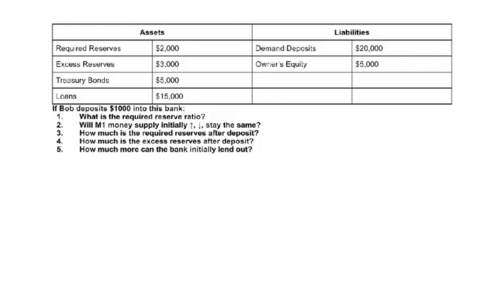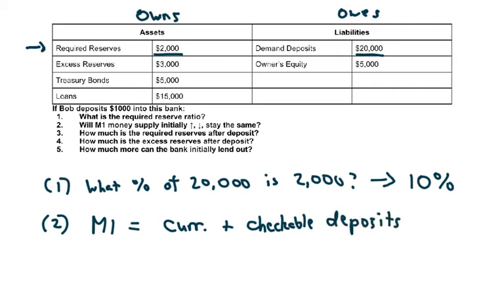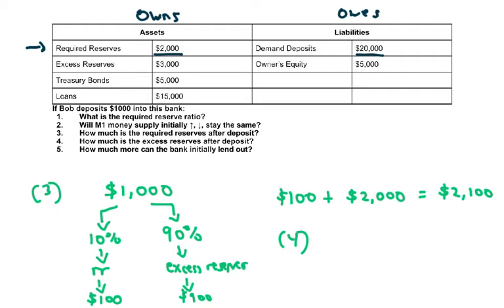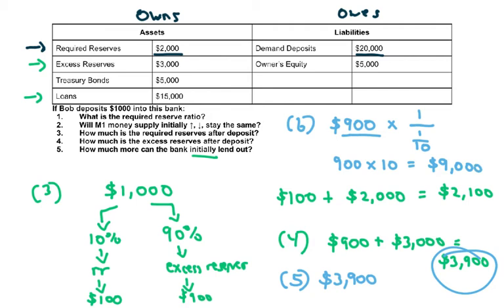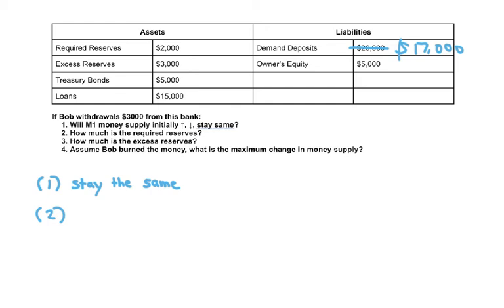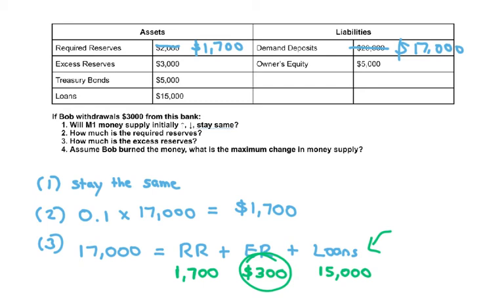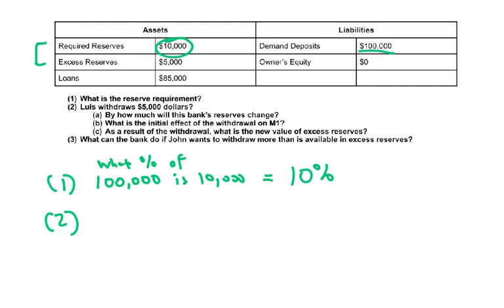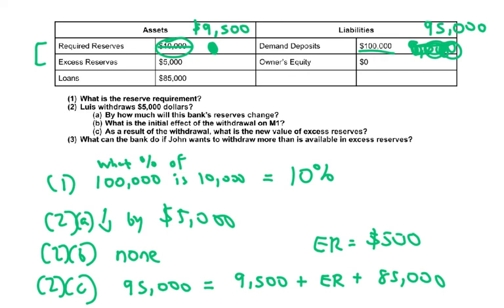Practicing with Bank Balance Sheets